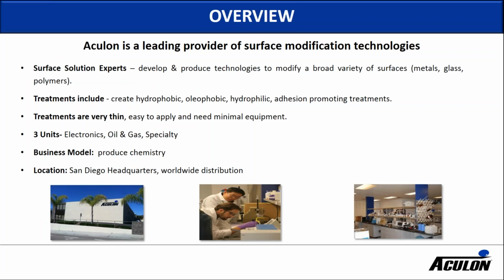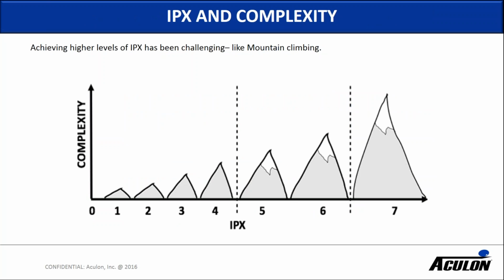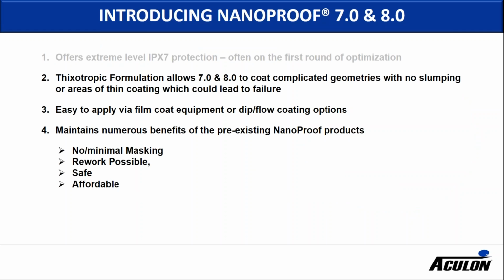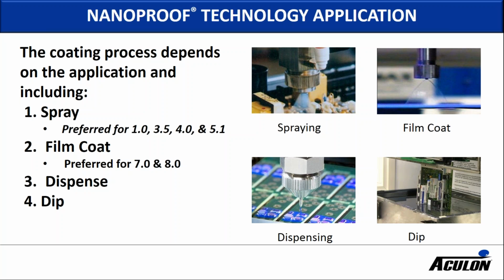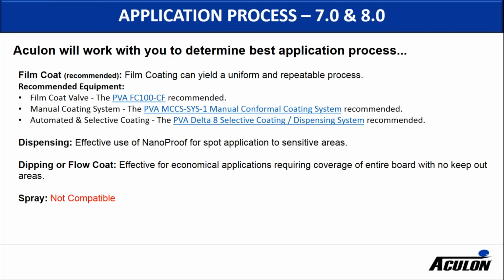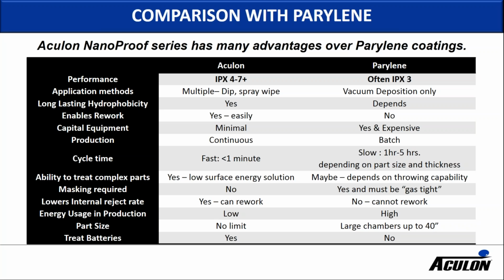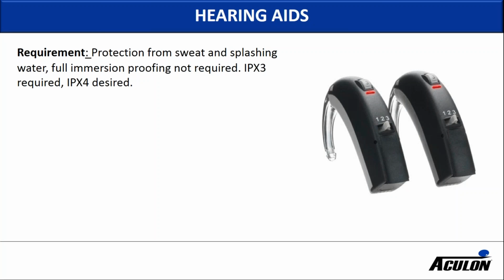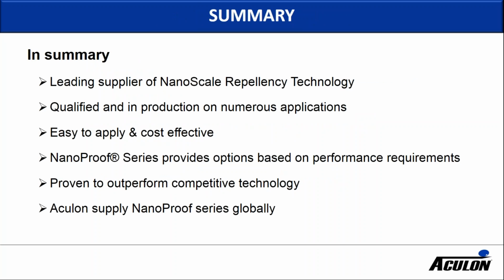NanoProof PCB Waterproofing IPX7 Webinar 11/17/16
With the release of 2 new PCB waterproofing products, Aculon's NanoProof Series is now achieving IPX7 level waterproofing protection for electronic devices.

NanoProof 7.0 and 8.0 represent breakthroughs in electronics coating technology. All of the performance of a conformal coating, but without the expensive equipment, NanoProof is a novel approach to electronics waterproofing.

In this webinar, Aculon introduces these two brand new products. With a helpful question & answer session at the end, this webinar is sure to be valuable to your search for electronics waterproofing solutions.

With protection ranging from IPX1 up to IPX7 (and sometimes even IPX8), NanoProof has a solution for all different kinds of applications.